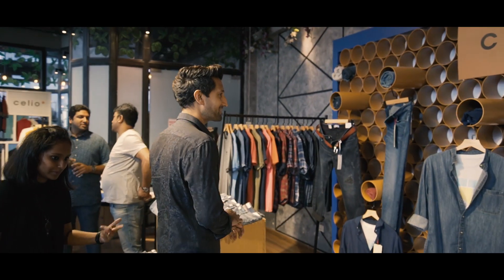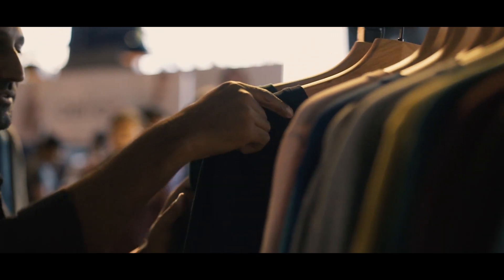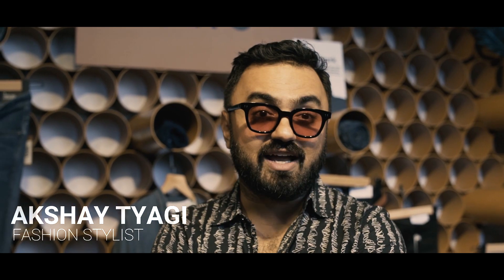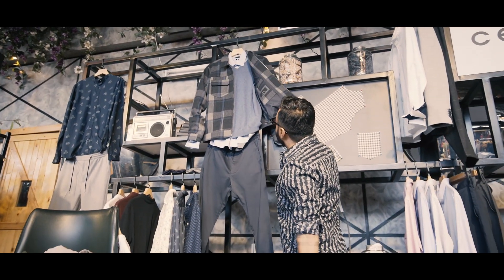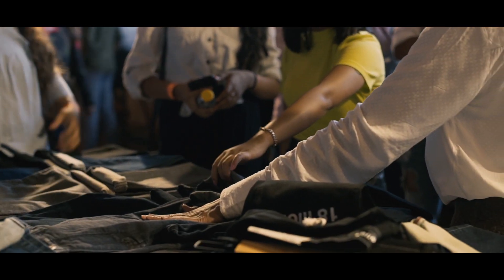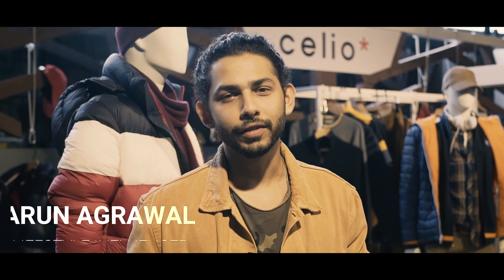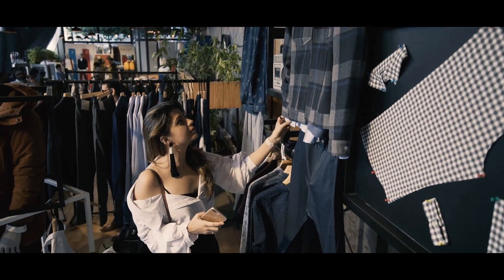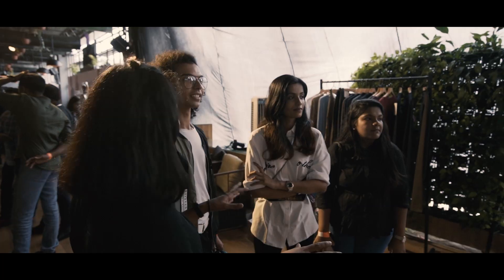Celio- Autumn Winter'19 Collection Press Day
The 3 Es that defined our all new Autumn Winter 2019 Collection at the Annual Press Day? Experimental, Edgy and most definitely, Effortless. Our AW'19 collection just dropped and is waiting to be explored by you! Head  to a celio store near you to bring your dapper on!